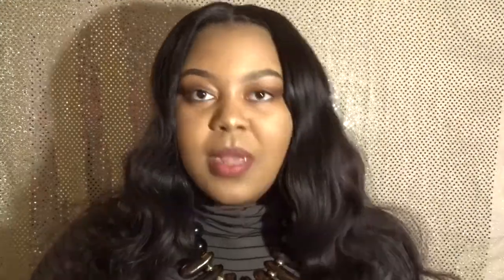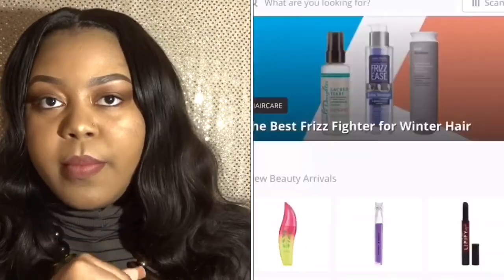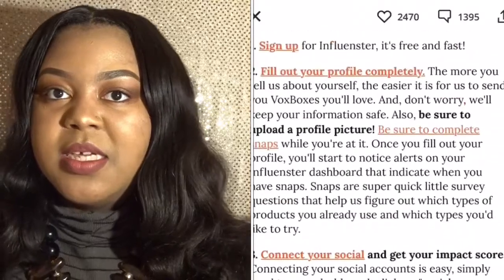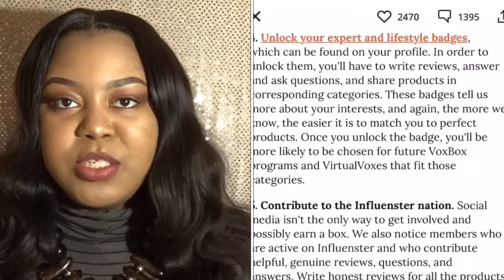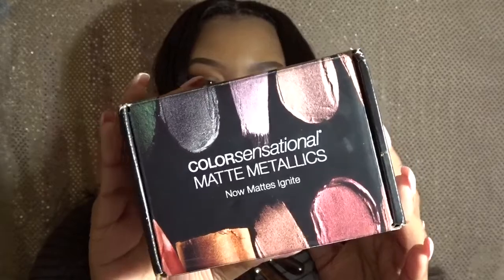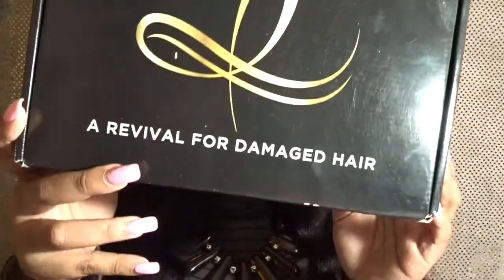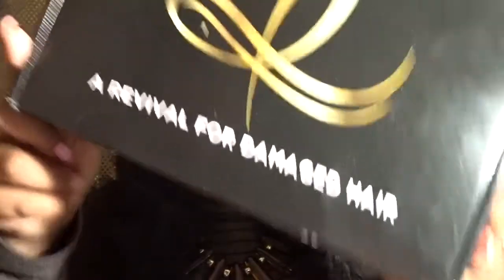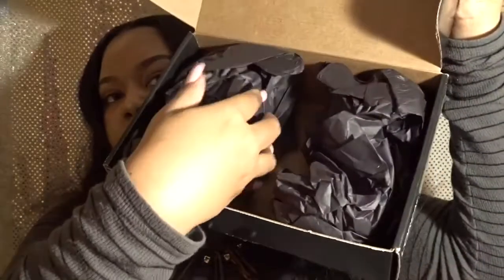How To Get Free Products Online | Influenster | 2018 Voxbox | Life as Aisha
I'm back with a new video! Had to chit chat with you all before the month ended! Did you miss me? Lol..This video will be discussing my thoughts on Influenster and how you can get free products online!